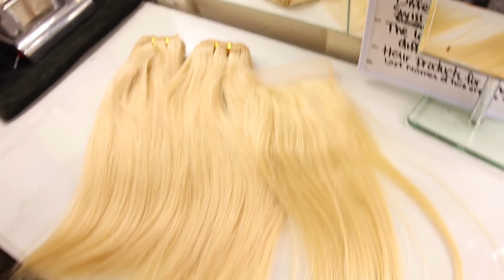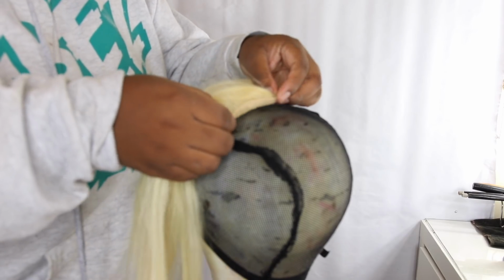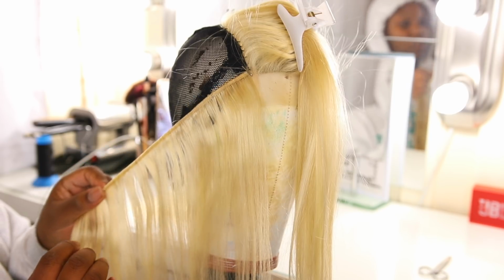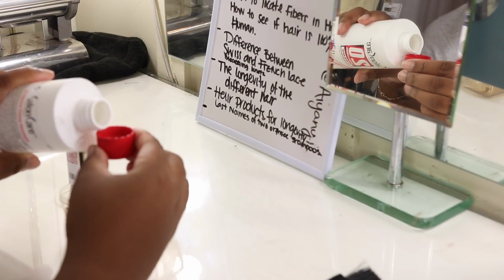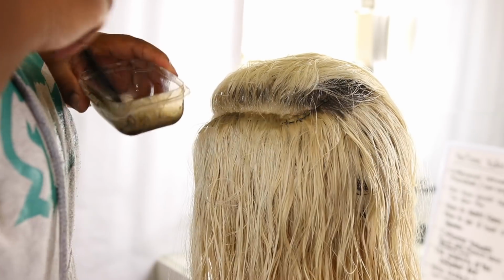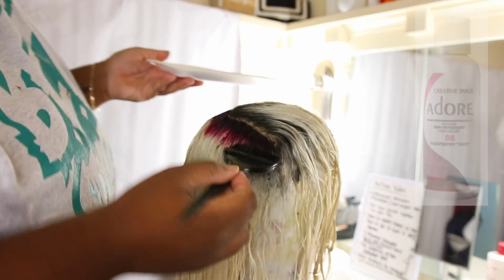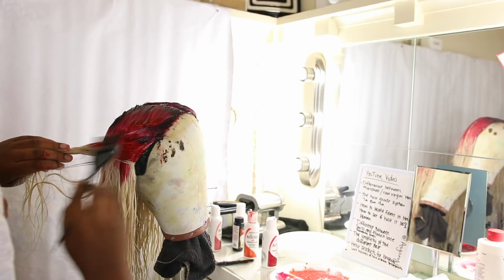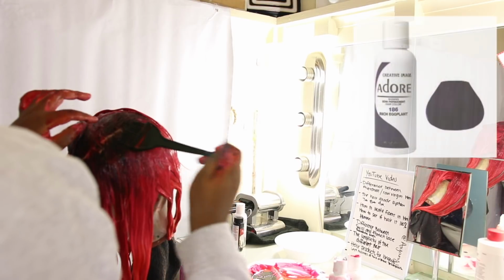How To Vibrant Pink Ombre Tutorial || AIYANYI Collection 613 Blonde Straight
Hair - (2) platinum  14' bundles and a 14' closure from AYANYI Collection

Lore'l Dye - Natural Brown
10 Vol Developer
Adore Hair Colors
Raspberry Twist, Fruit Punch, Rich Eggplant, Orange Blaze

W I G - E Q U I P M E N T

+Canvas Block Head Wig w/ Cork
+Adjustable  HEAVY DUTY Wig Head Stand Tripod (recommended)
+Adjustable  LIGHT WEIGHT Wig Head Stand Tripod

|| Lights, Camera & Other Stuff ||

+ Camera: Canon T5i  - FOR SALE
+ Camera: Sony A5100 - FOR SALE
+ Lights: Newer Ring Light 18’
+ Cowboy Light Stand (Needed with RingLight)
+ Tripod: Ravelli 61-inch (Needed with Camera)

+ I AM NiGERIAN AMERICAN
+ I LIVE IN LOS ANGELES
+IM AM NOT A BEAUTY GURU!

|| FTC: The products in his video was NOT sent to me for review||